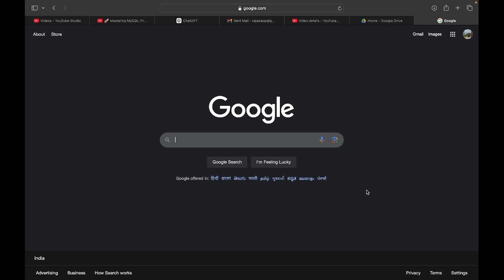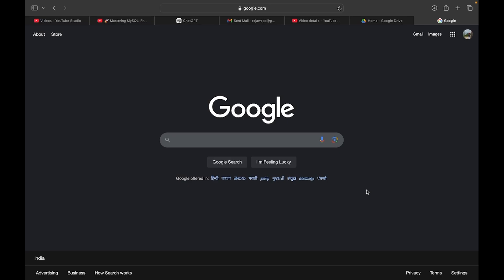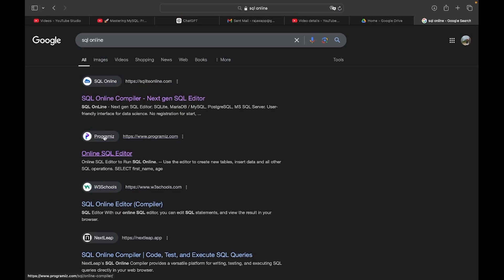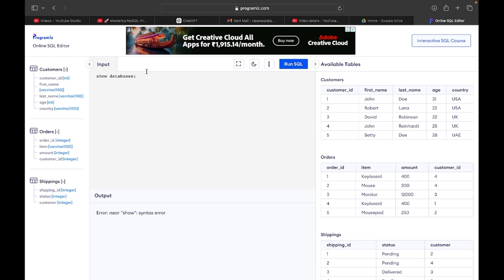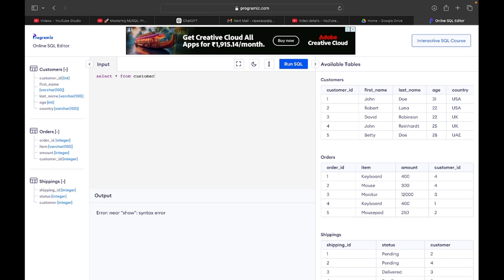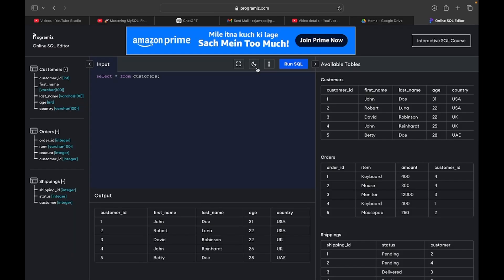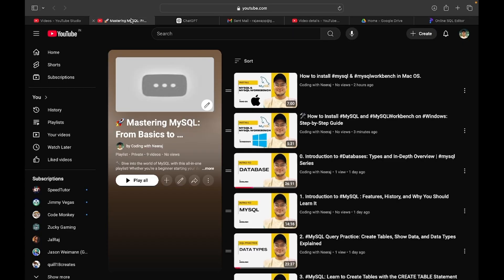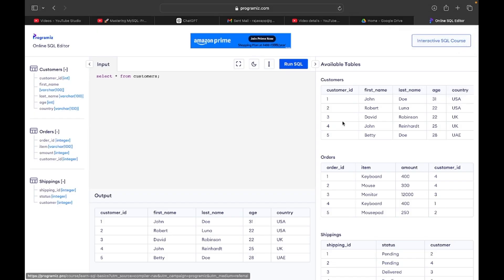🌐 How to Use mysql Online: Beginner-Friendly Tutorial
Hello, I am Neeraj Mahapatra,

Learn how to access and use MySQL online without the need for installation! 🖥️ In this tutorial, we’ll guide you step by step on how to set up and work with MySQL databases directly in the cloud. Perfect for those who want quick and efficient database solutions. 🚀 Start managing your databases online today!

Time Stamps:-
00:00-Intro

Share to show Support..

Support us !!!. Thanks. ❤